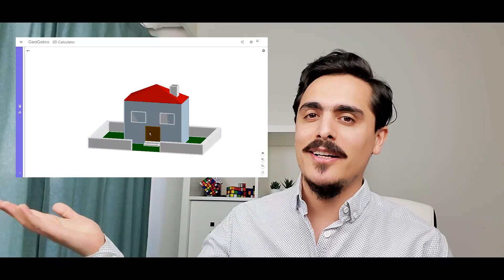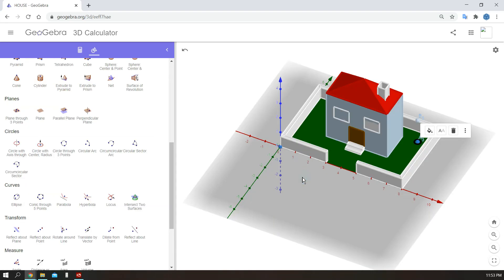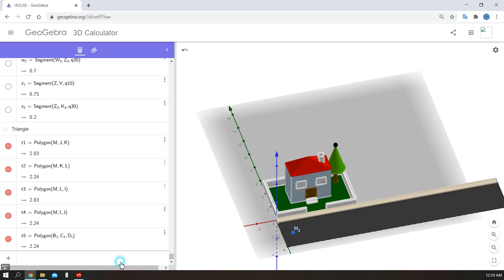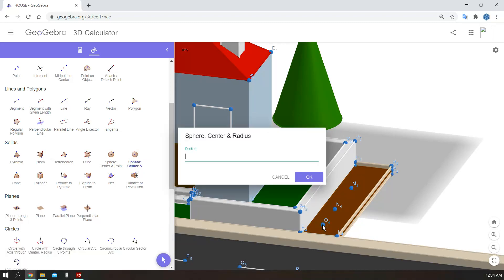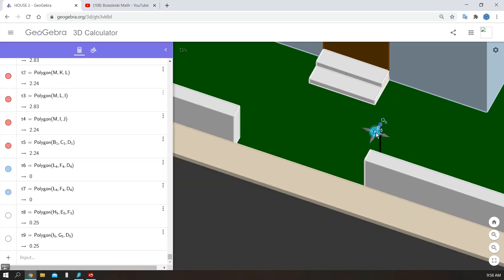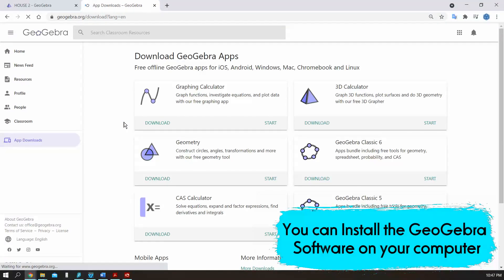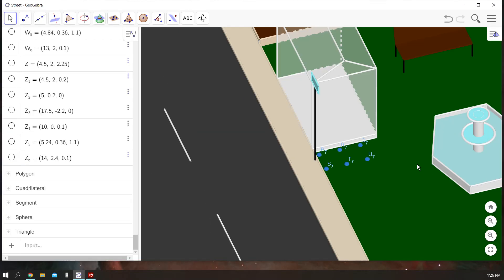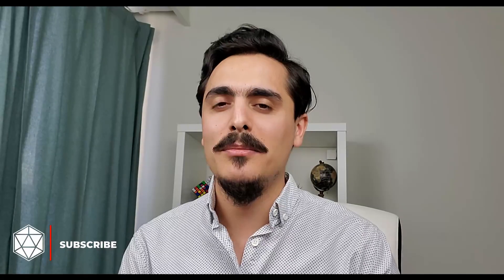How to Create 3D Math Art on GeoGebra 2: More Tips - Step by Step Guide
In this video, you will see how you can do 3D Objects by using Geogebra 3D Calculator. GeoGebra 3D graphing calculator is a great tool for anyone who wants to study three-dimensional geometry. Watch the video and see how you can create 3D Math Art on GeoGebra. This is the second video, I will record more videos and share them soon.

3D Street Graph Link (It may take some time to load the graph)

MICROPHONE I AM USING:
FIFINE T669